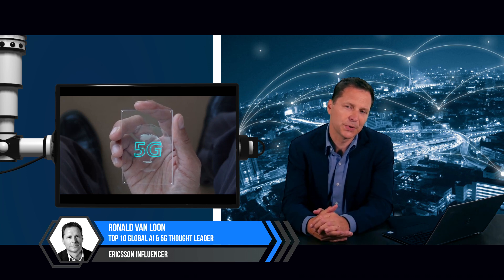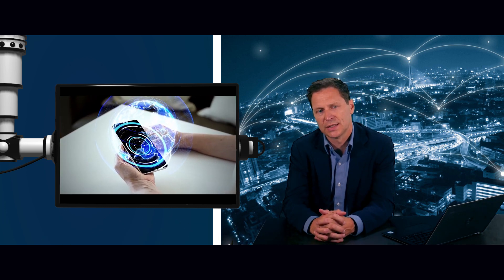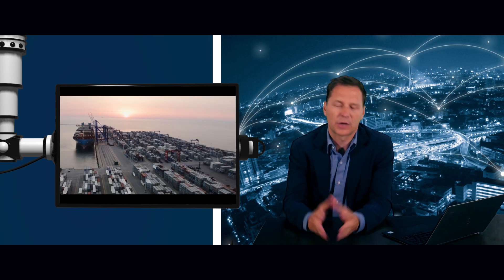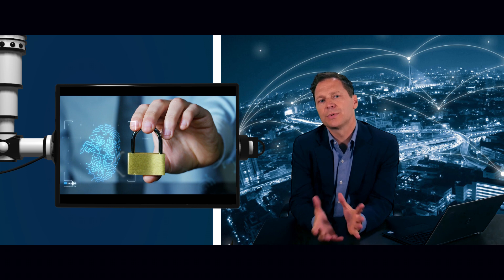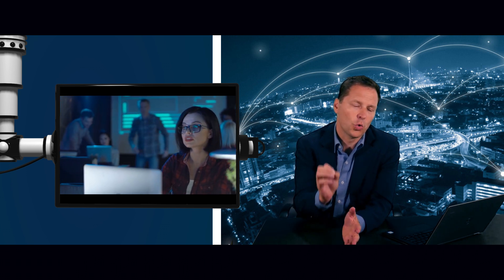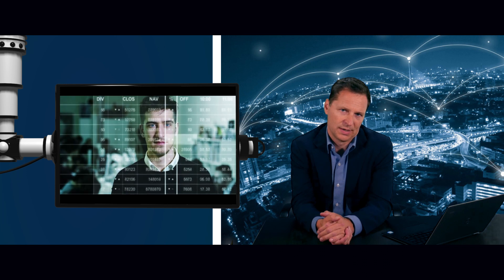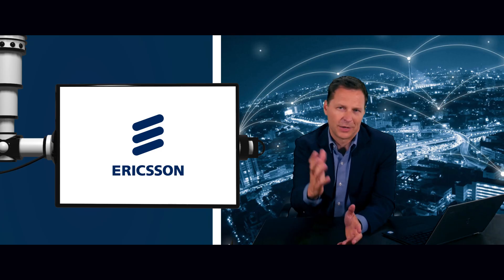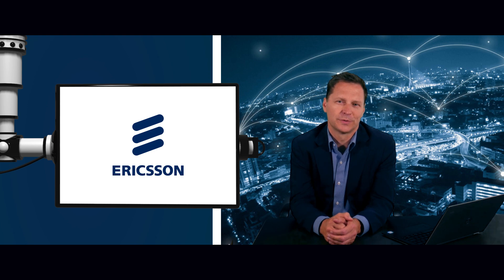Harnessing Edge Computing for 5G Success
Ronald van Loon with Joao Monteiro Suarez of Ericsson talks about Harnessing Edge Computing for 5G Success!